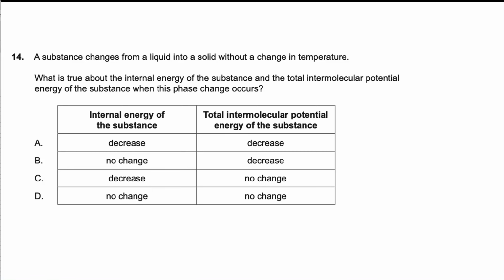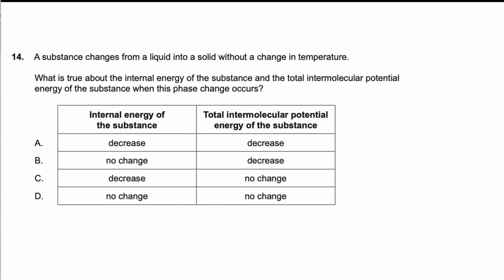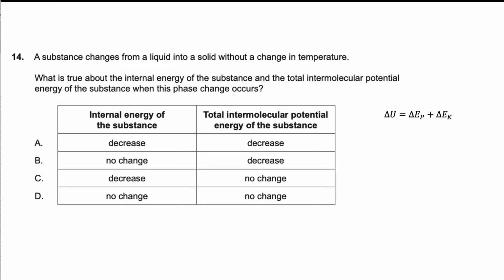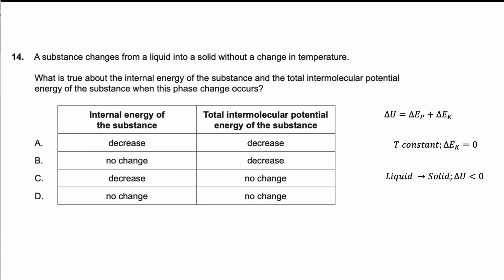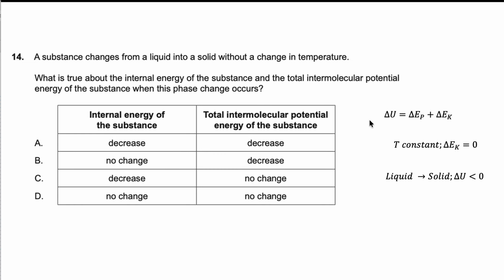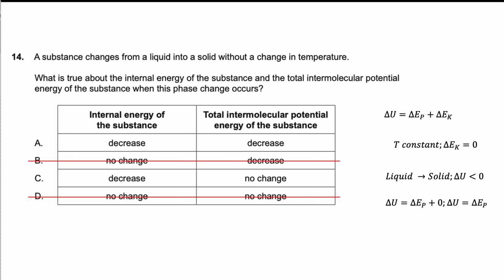IB Physics Nov 2025 TZ3 HL P1A Q14